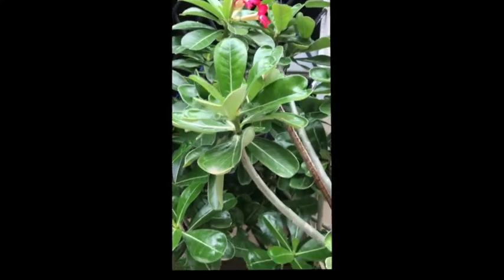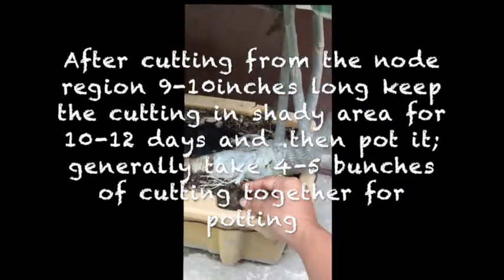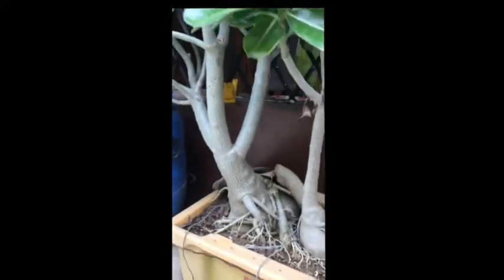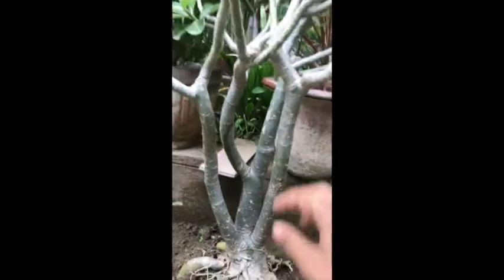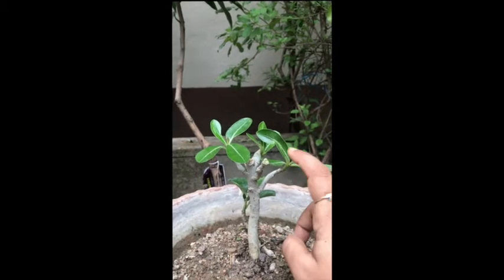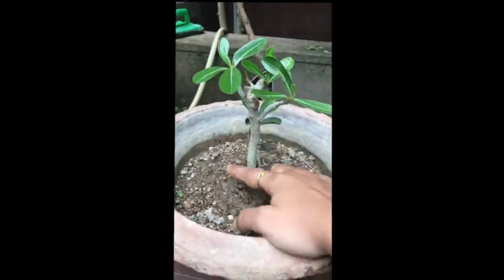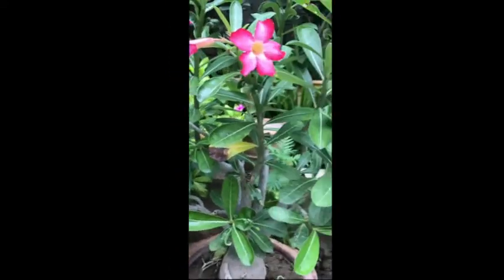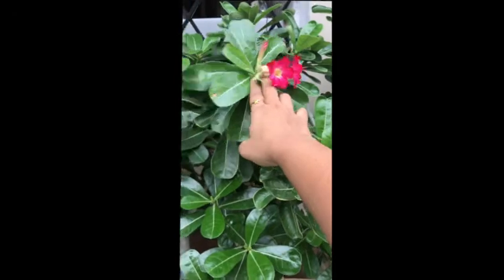Adenium Plant Growth From Seeds and Cutting+Grafting..A perfect Bonsai..Versatile Planter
Q.Misconception about Adenium plant and parent seeds.
There is a big misconception about adenium seeds and the parent plant. When growing adenium plants from seeds there are several factors that determines the growth rate, flower color and germination rate. Firs, the easiest question to answer is about the flower color type of the parent desert rose plant and adenium plants grow from the seeds from the plant. If the parent plant is NOT a hybrid then the plants produce from the seeds will be just like the parent 98% of the time. If the adenium seeds are from a hybrid then only a small portion of the plants grown form the seeds will have flower just like the parent.

There is NO WAY to make seed grow a certain flower type which is way plants are grafted! Grafting entails taking a branch from a plant that has a desirable flower type and putting it on another adenium desert rose plant. As the added branch grows ti will produce flowers like its parent plant above the graft line.

Adenium is a genus of flowering plants in the family Apocynaceae first described as a genus in 1819. It is native to Africa and the Arabian Peninsula

Cultivation and uses

Adenium
Adenium obesum is grown as a houseplant in temperate regions. Numerous hybrids have been developed. Adeniums are appreciated for their colorful flowers, but also for their unusual, thick caudices. They can be grown for many years in a pot and are commonly used for bonsai.

Burst Adenium seeds
Because seed-grown plants are not genetically identical to the mother plant, desirable varieties are commonly propagated by grafting. Genetically identical plants can also be propagated by cutting. However, cutting-grown plants do not tend to develop a desirable thick caudex as quickly as seed-grown plants.

The sap of Adenium boehmianum, A. multiflorum, and A. obesum contains toxic cardiac glycosides.

Q.How to grow Adenium from both seeds and cutting + grafting
The video is all about how to beautifully grow Adenium both from Seeds(which you can get from the plant through seed pods which appear rarely but at intervals).

Most of the time adenium plants need to be many years old before they produce seed pots. We have had a few adenium plants produce seeds as young as 4 years old, however, most are 8 years and older before the desert rose plant start to producing viable seed pods.
Depending upon your growing location, soil, water and other things will all effect whether an adenium plant produces viable seeds. Usually the younger the desert rose plant the less likely the seeds will produce healthy plants.if you plan to collect the adenium seeds we highly recommend that you do NOT take the pod off the plant. Instead wrap plastic around the pod before it splits open to catch the seeds before they go airborne. The adenium seeds from the pods have whiskers to help them float away in the wind once the desert rose seed pod splits.Also, remember that the adenium seeds do not always produce the same flowers as the mother plant if the mother plant is a hybrid adenium plants.
Adeniums are slow growing plant which is why they are expensive to purchase. It take about 2..3 years for the plant to haev a caudex of 1.5″ to 1.75″ across if you properly fertilize it and so forth. Otherwise it may take longer. It usually takes 3 yrs before they flower. Not all seed as strong as others so in any one seed pod of adenium you will get mixed results.

Q.Will the grafted plant produce seed pods?
Grafted plants will produce seed pods. However, 90% of the seeds from grafted plant do not bloom like the grafted part.

These are some of the well deserved questions whose answers I have already mentioned.
Kindly post more queries if you have any.

If you want to buy adenium seeds Kindly check:-

If you want to buy Adenium plant

Soon I would be updating you on Facebook/Twitter link.